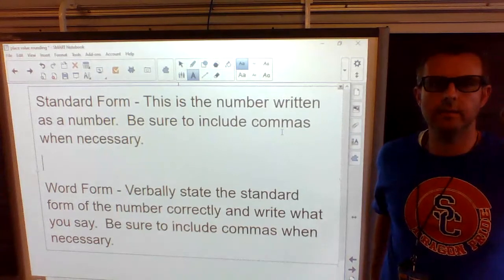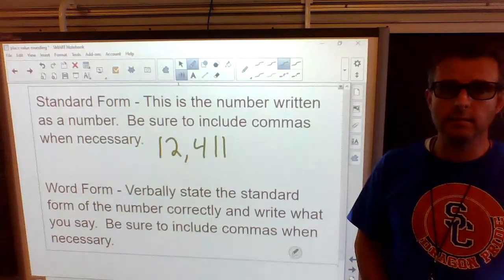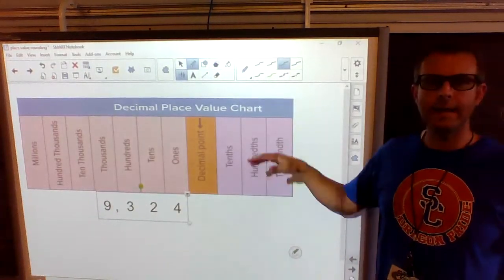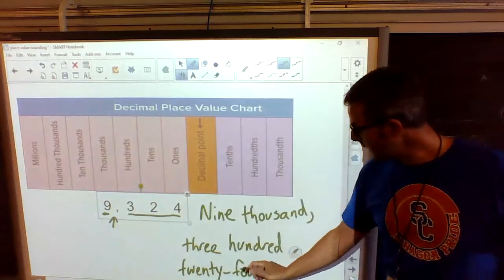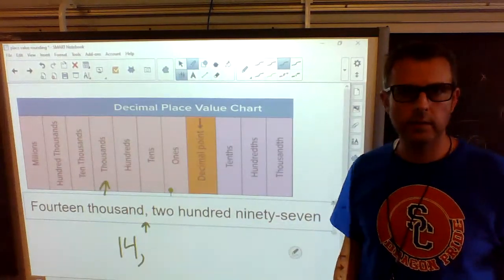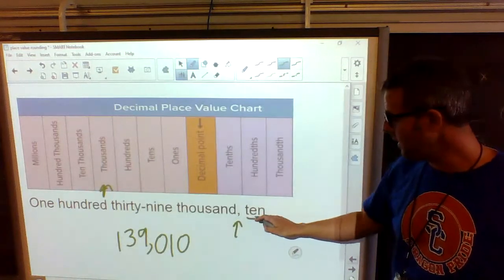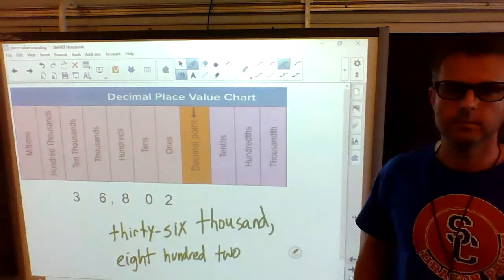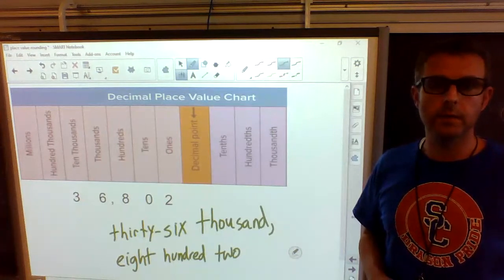Mini-Lesson: 4th-Grade Converting From Standard Form to Word Form or Vice Versa